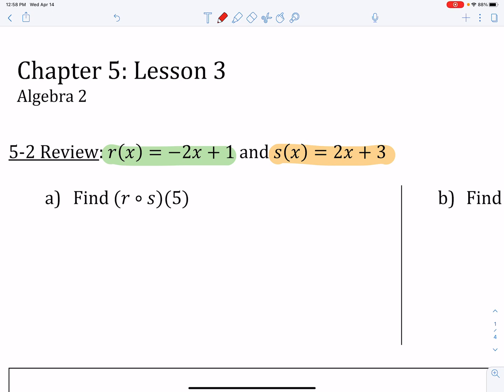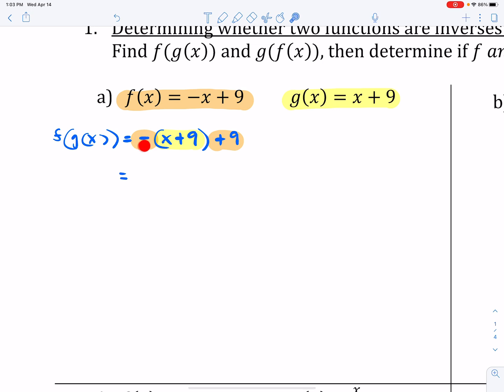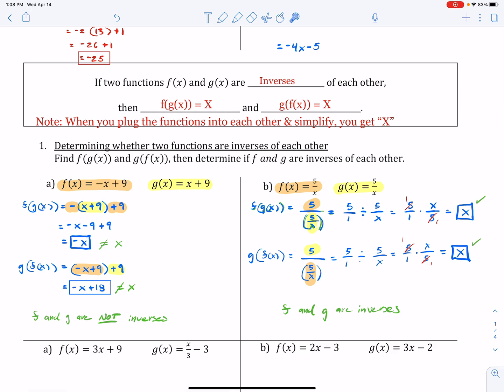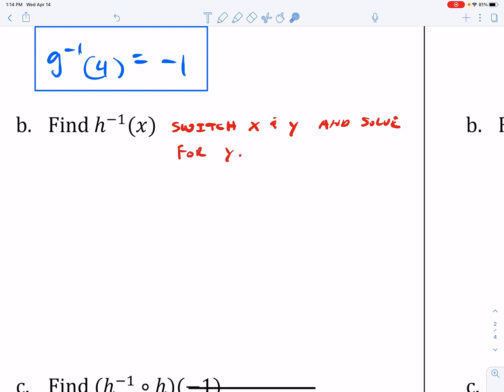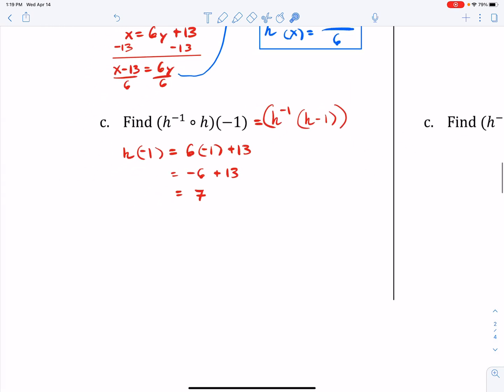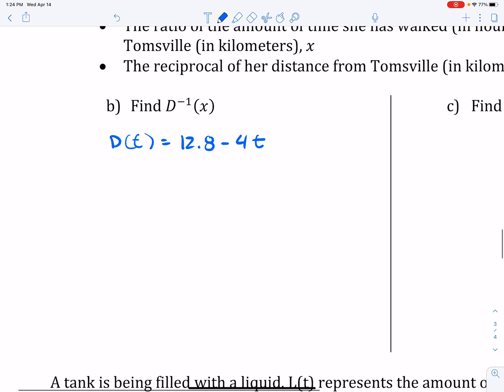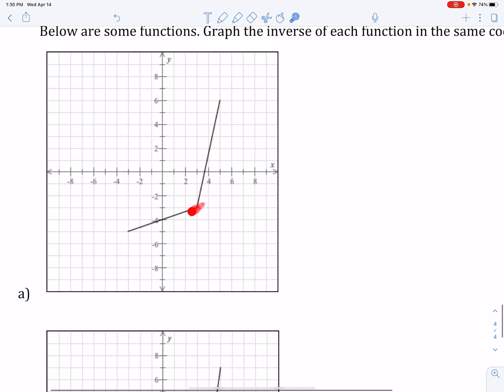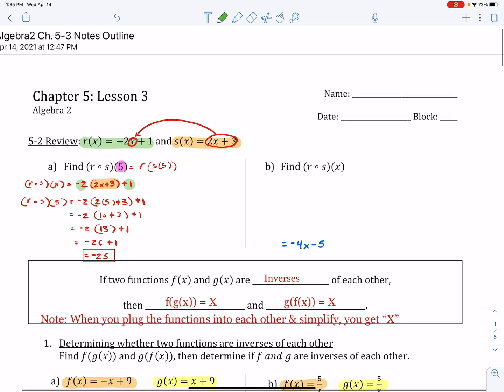Algebra 2- Lesson 5.3